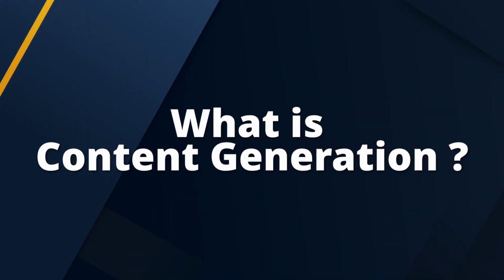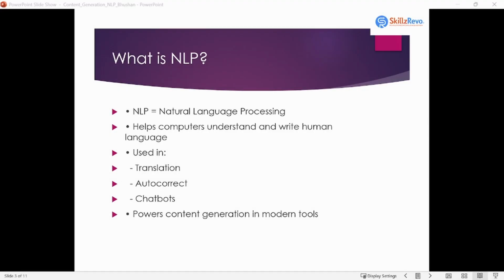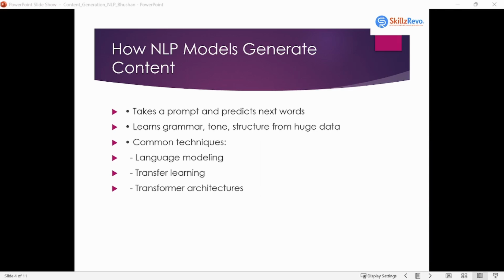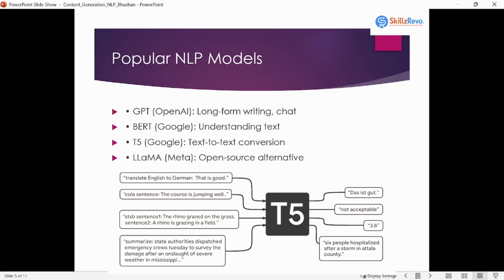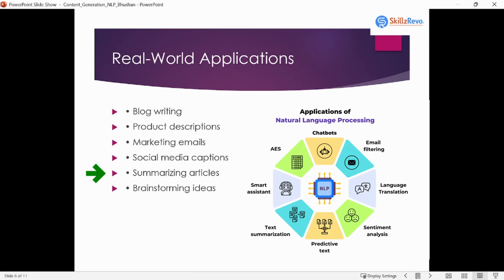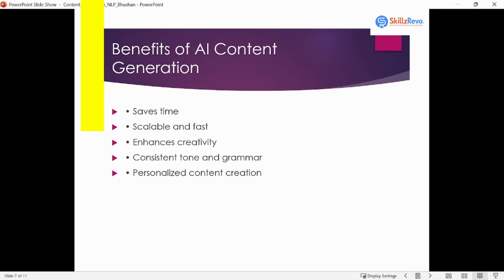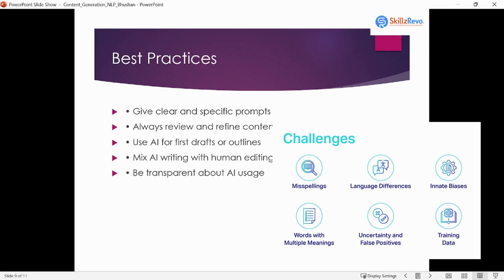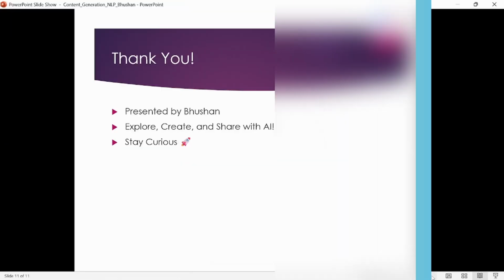Create Smarter Content with NLP Models | SkillzRevo AI Series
Explore how Natural Language Processing (NLP) models are transforming the way we generate content—faster, smarter, and more personalised than ever.

📌 In this video, you'll discover:
✅ How NLP powers automated content creation
✅ Real-world tools & platforms using NLP
✅ Use cases in blogs, ads, emails, and more
✅ Career potential in AI-driven content generation

🚀 Stay ahead in the world of AI & Content Tech with SkillzRevo.